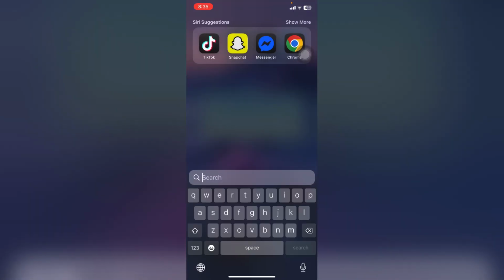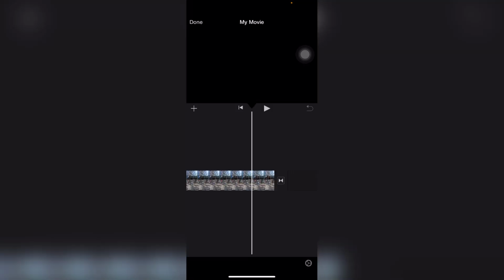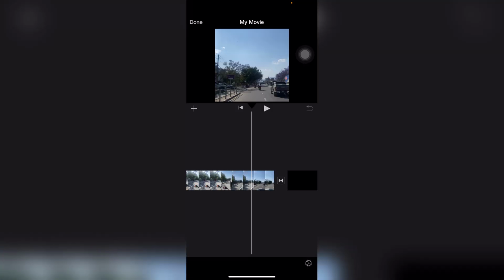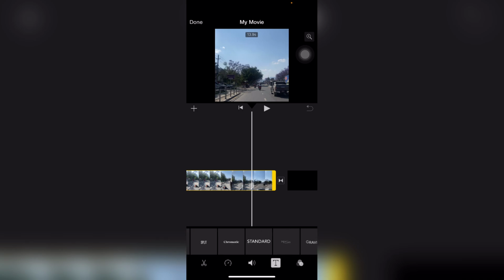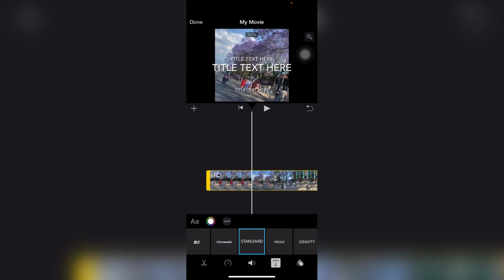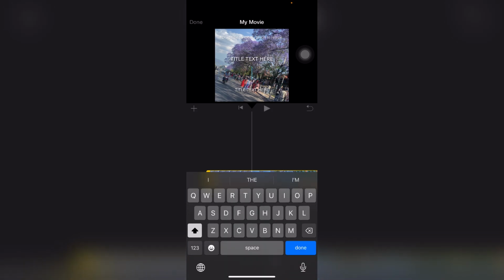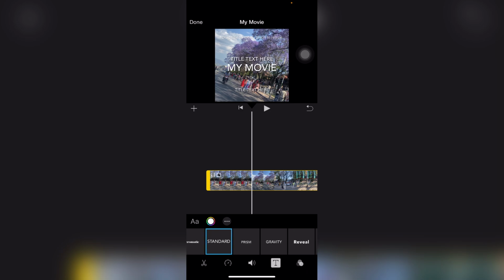How to Add Font on iMovie 2025?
Want to customize your video titles with unique fonts in iMovie? In this quick and beginner-friendly tutorial, I’ll show you how to add and change fonts on iMovie to make your text stand out. Whether you’re editing on a Mac or iOS device, learning to use different fonts can give your project a creative and professional touch.